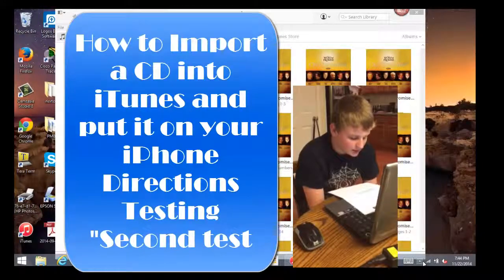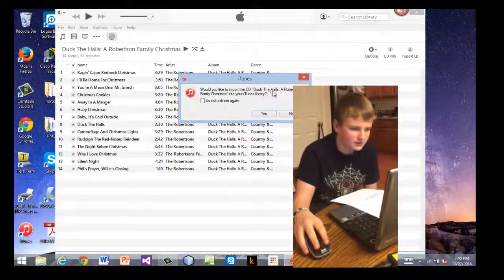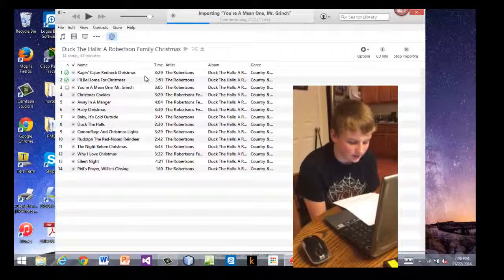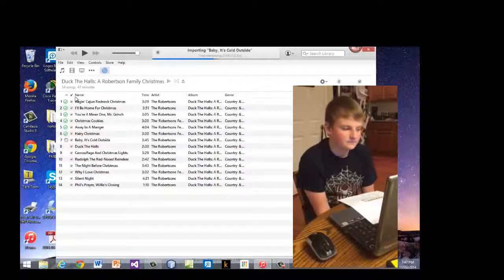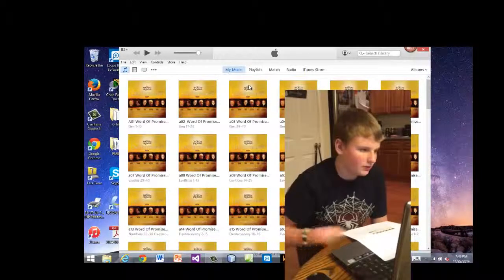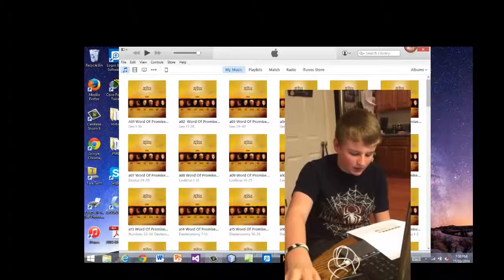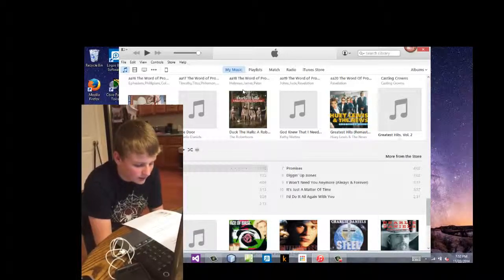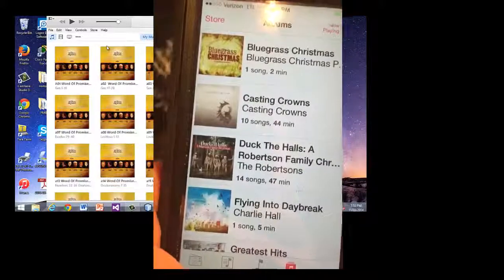How to import a CD into iTunes instruction test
For class, Create a set of instructions and test the readability of your instructions